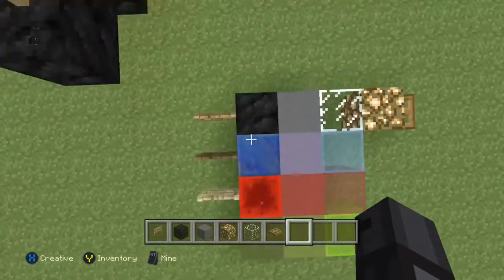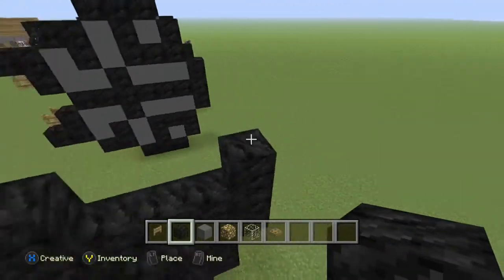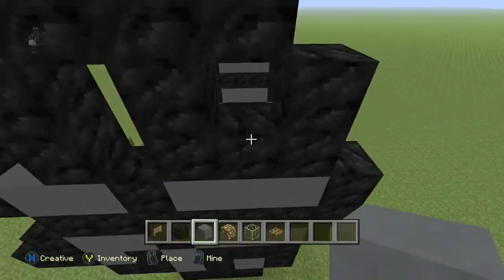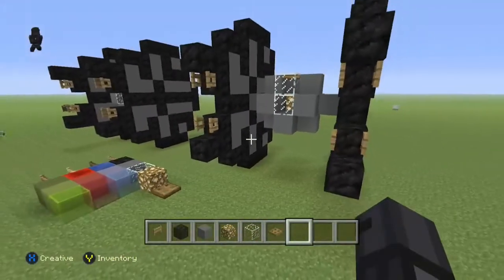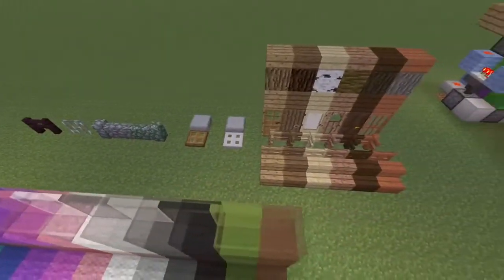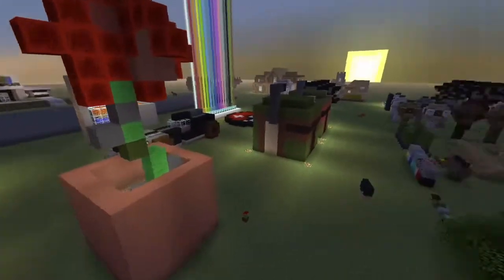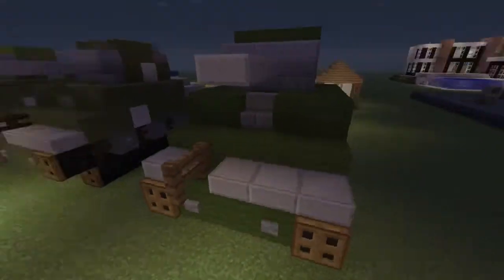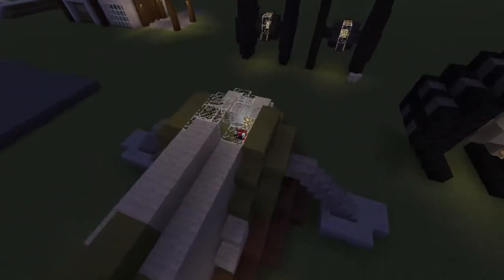Minecraft Star Wars Tie Interceptor Tutorial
Minecraft Tie Interceptor Tutorial, this design has been sitting here for months and It took me until now to make a video about it. Also don't forget that if you see something you like, just point it out and I'll show you how to make it.